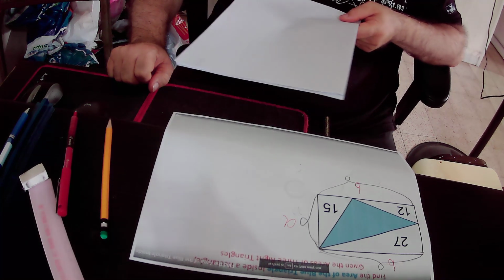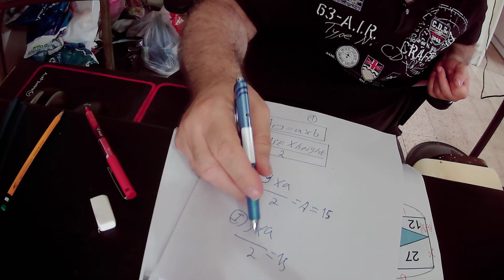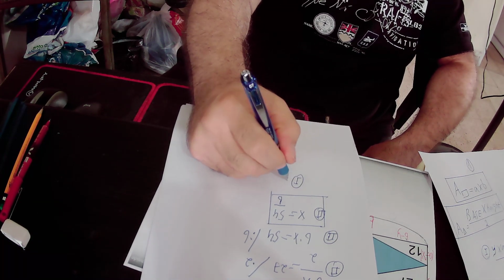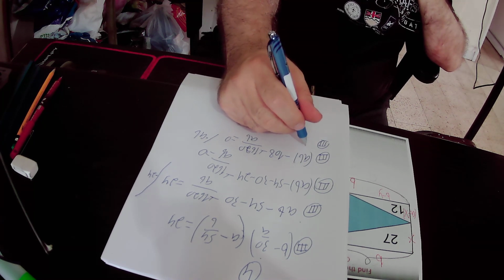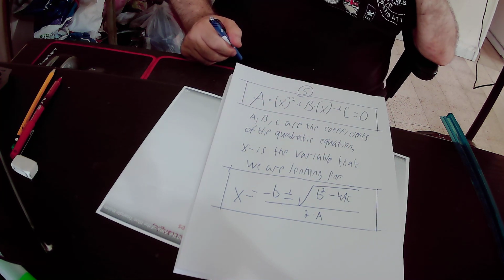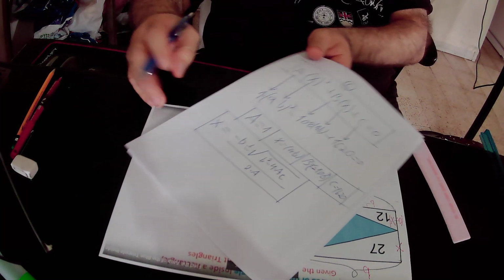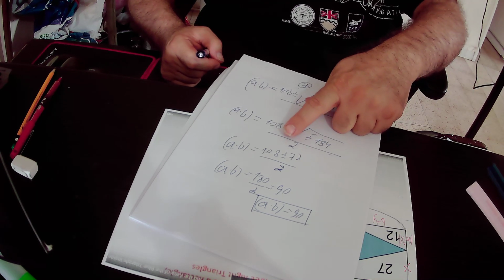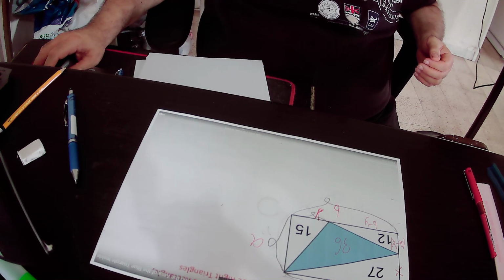FIND THE AREA OF THE BLUE TRIANGLE